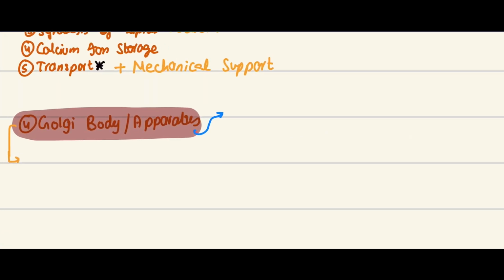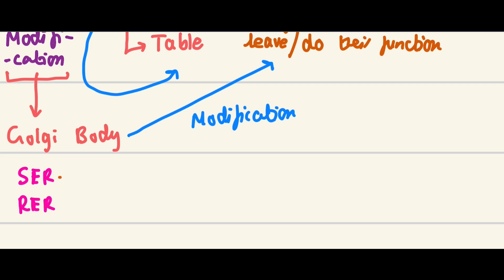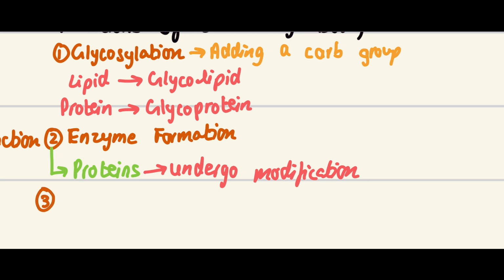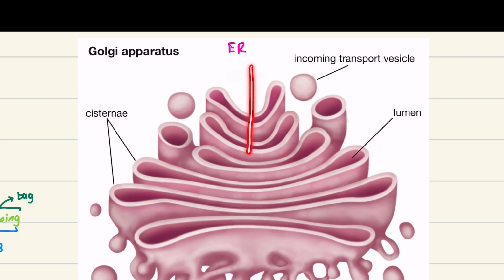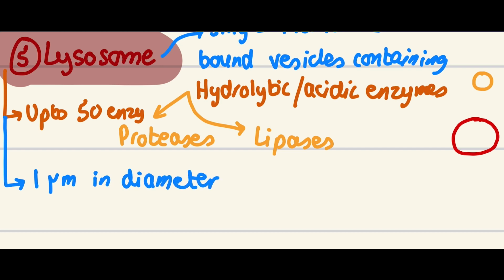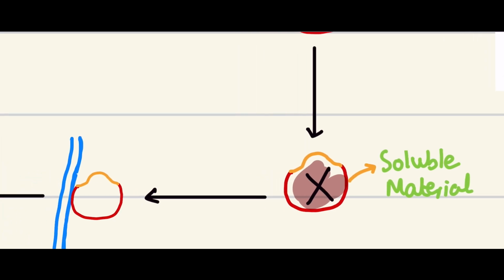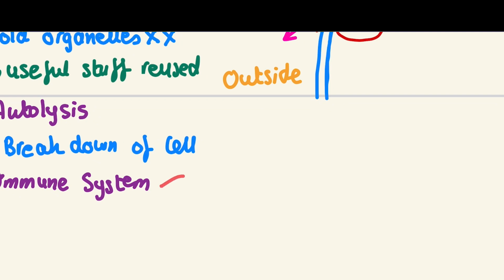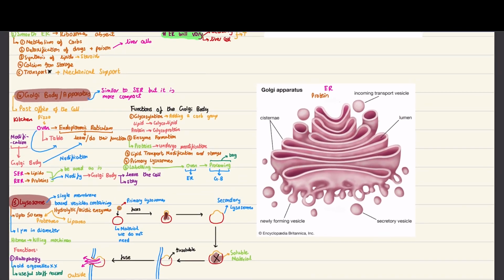AS Biology | The Cell: Golgi Apparatus & Lysosome | MedQuack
Salam everyone!

We hope you love our video on the Golgi Apparatus & Lysosome for AS Biology 🧬 🔬!

Our goal is to have the entire As Syllabus on our channel (for free! 🤝) along with Medical School Admission Guidance as well!

Also, make sure to watch our previous videos to catch up with us on the AS biology syllabus and let us know what videos you want us to make next !

Live Classes are always more interactive and fun (you're really missing out on my incredibly amazing humor 🤥)  so please contact Conceptuals Academy (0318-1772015) to enroll in my upcoming A2 and O level Biology Course!